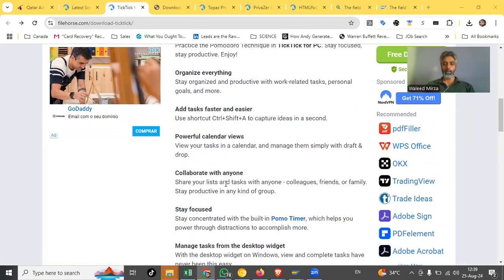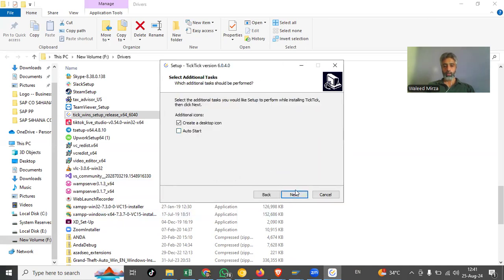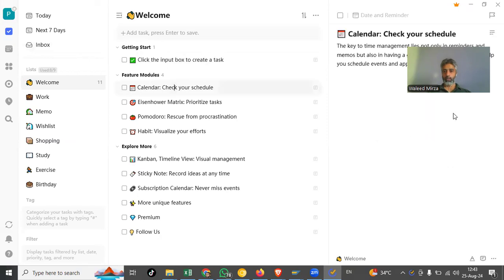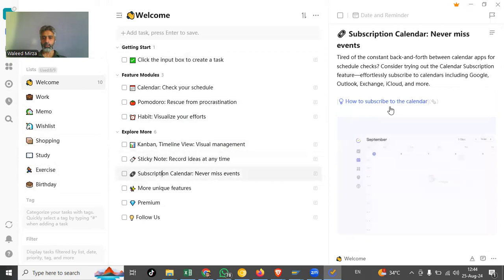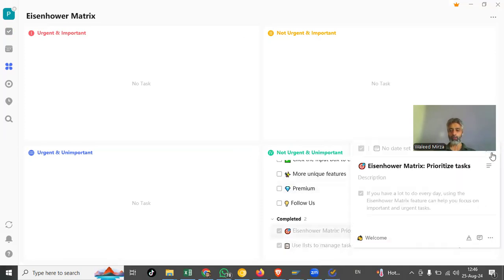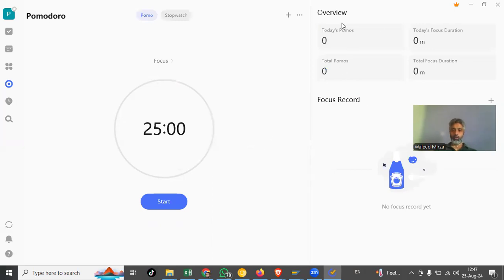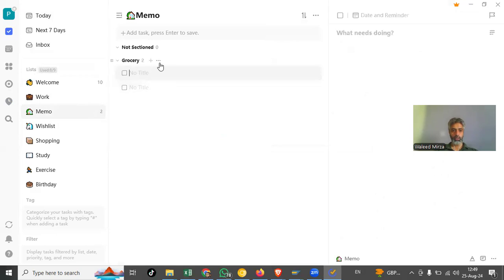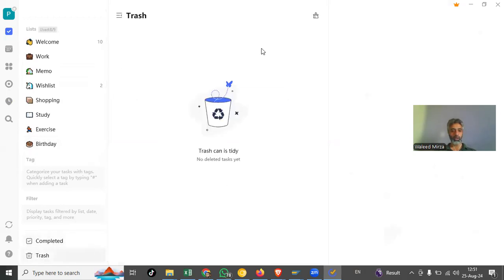TickTick Software Unpacking: Master Your Daily Tasks & Procrastination with This Business Planner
In this VAUSNET tutorial, we unpack and explore the TickTick software installer—a powerful business planner designed to help you manage daily tasks, overcome procrastination, and stay organized with lists for shopping, exercising, and more. Perfect for professionals seeking to boost productivity and keep track of important tasks, this video will guide you through the installation and setup process, ensuring you get the most out of TickTick.

VAUSNET, a leader in ERP consulting, digital marketing, and web app development, brings you high-quality tutorials to enhance your productivity and business efficiency.

TickTick software, task management, business planner, procrastination killer, daily tasks, shopping list, exercise list, calendar management, VAUSNET, ERP consulting, productivity tools, digital marketing, web app development
software unboxing, software reviews